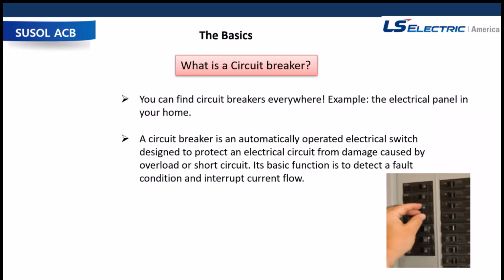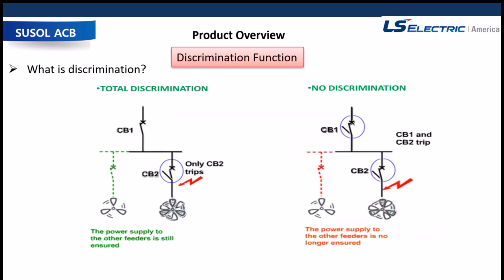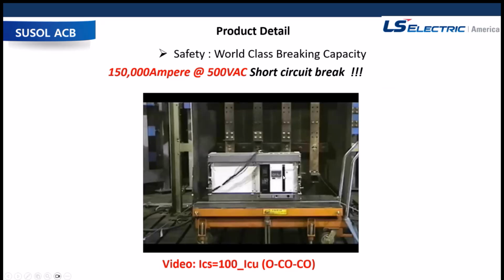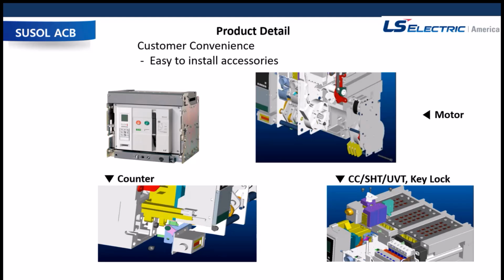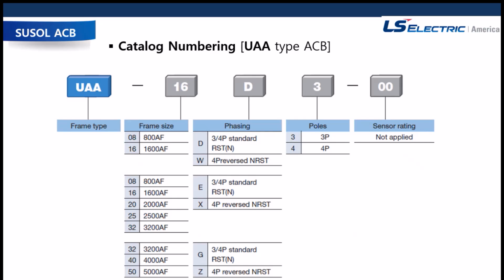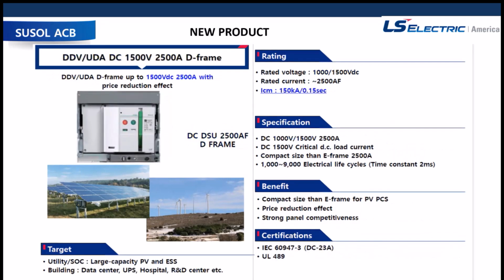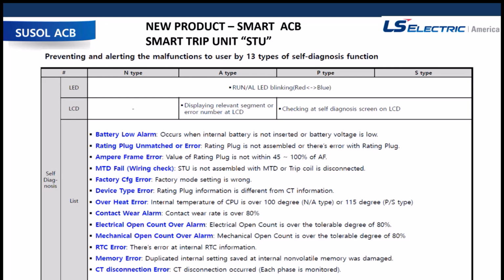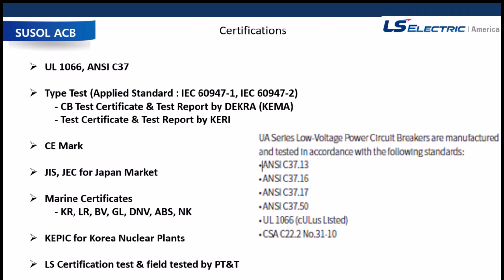UL ACB Introduction Webinar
Key ACB specs required for selection.
• Basics
• Product Overview
• Capabilities and specifications
• NEW Smart Trip Unit
• Certifications